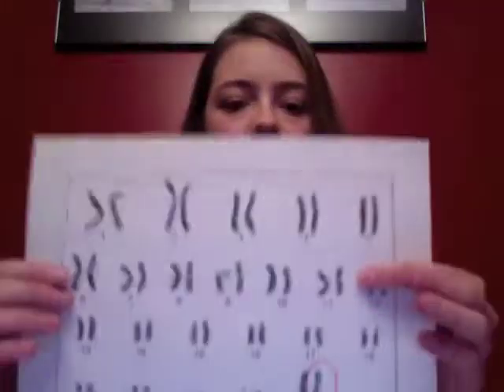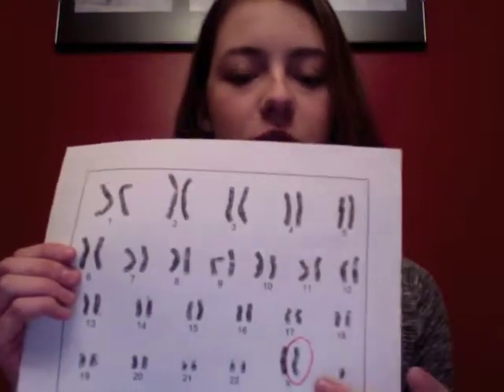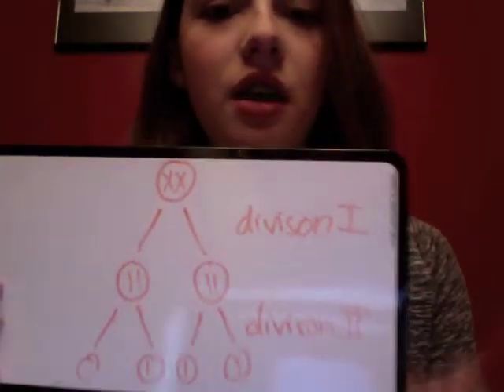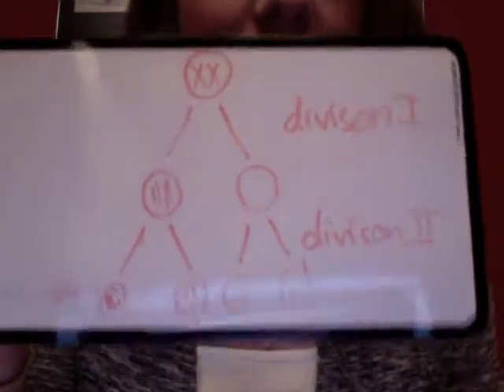Karyotype Project-- Mrs. Peter's 7th Hour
For Advanced Biology: Go Mrs. Peters!